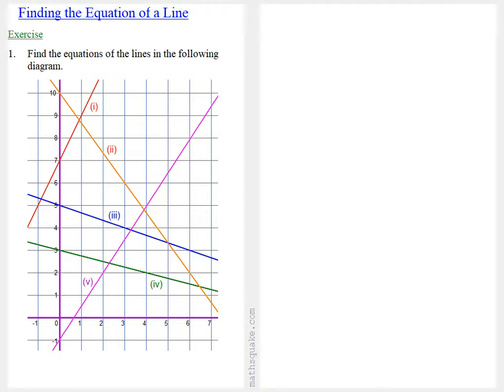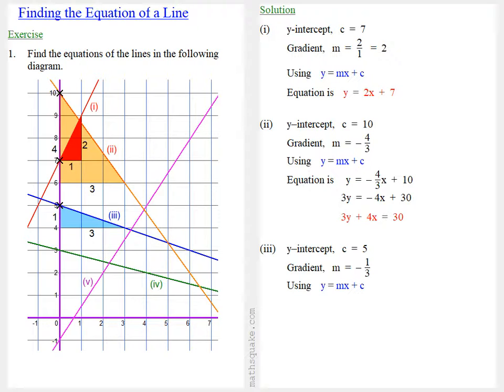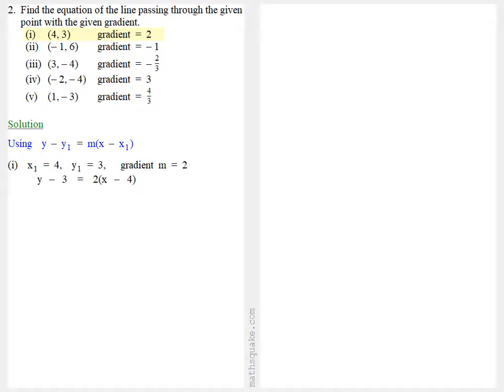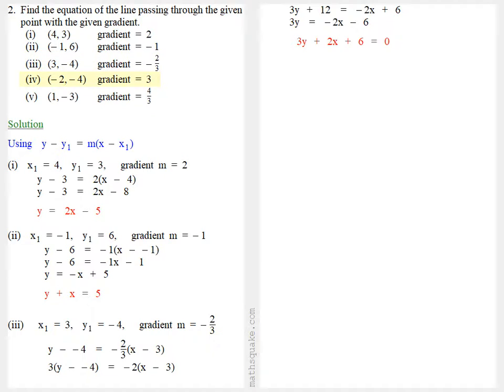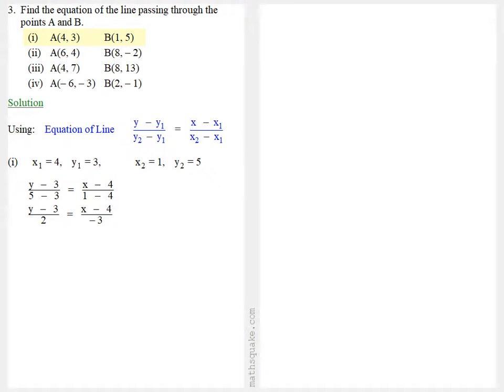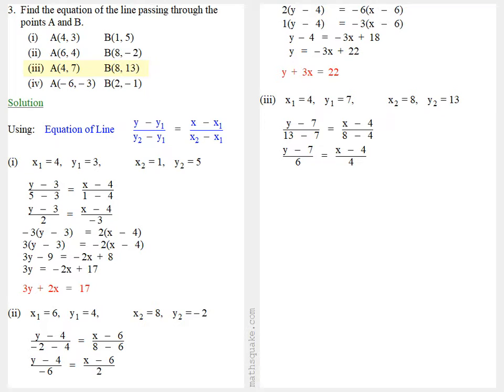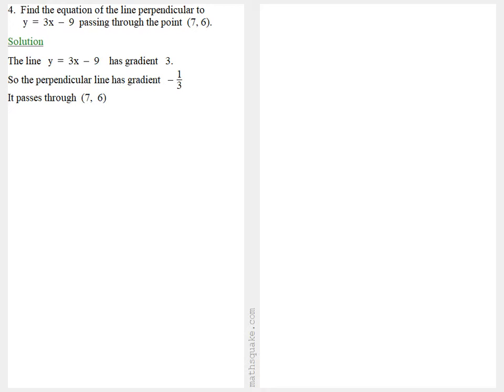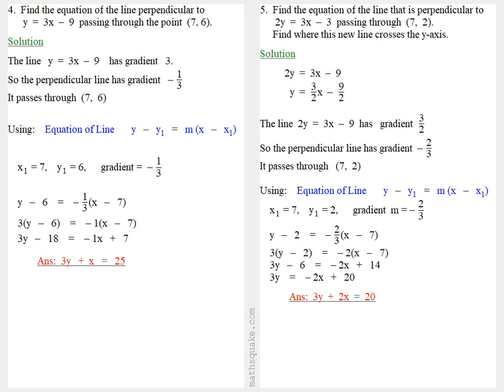AM 4 3a Finding Equation of Line Exercise